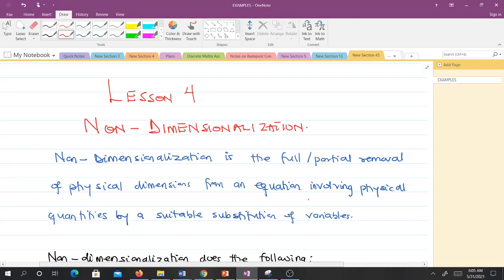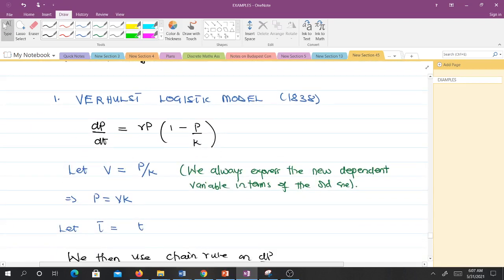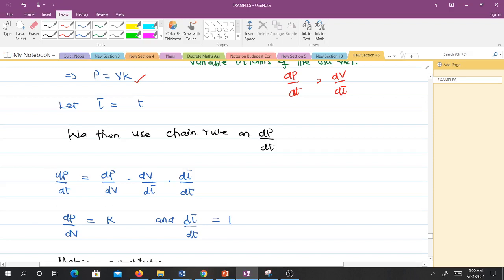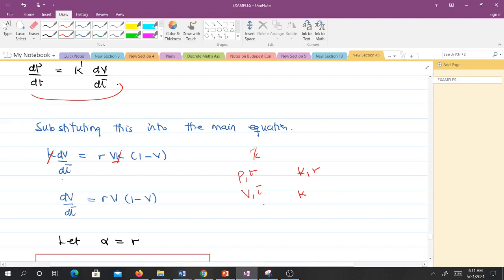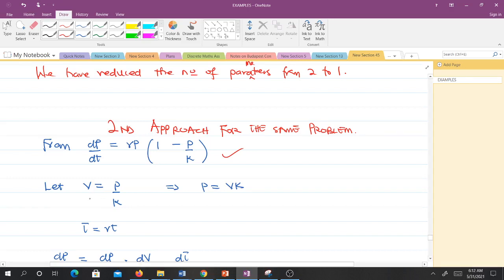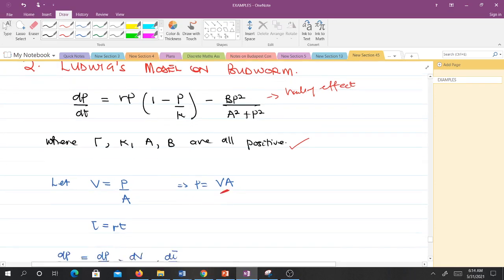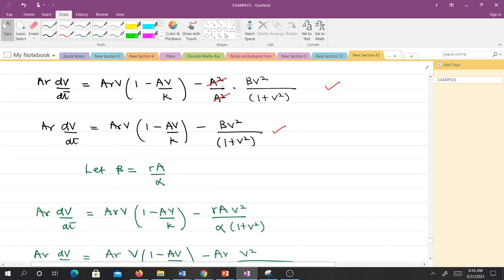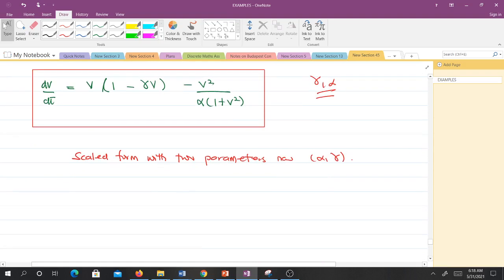Non Dimensionalization (Lesson 4)